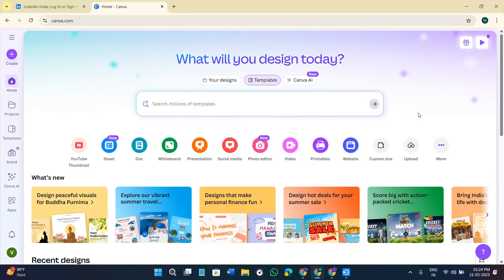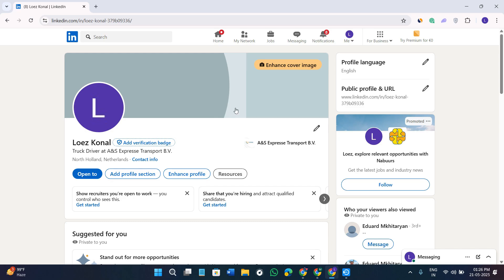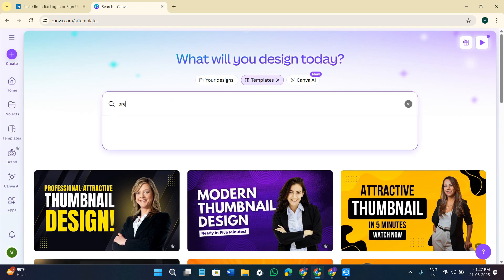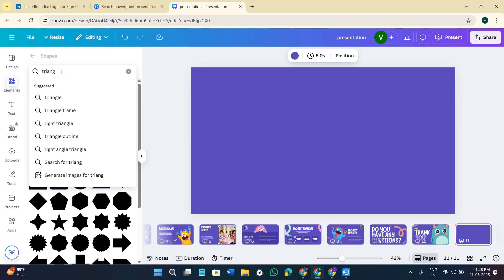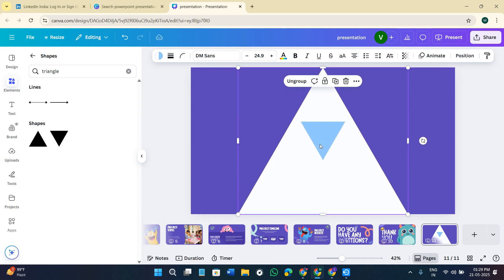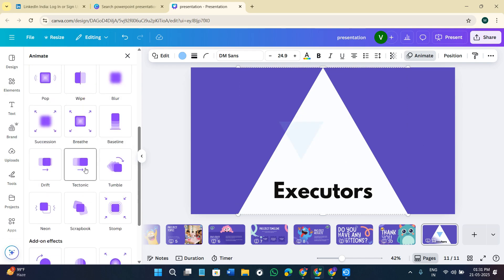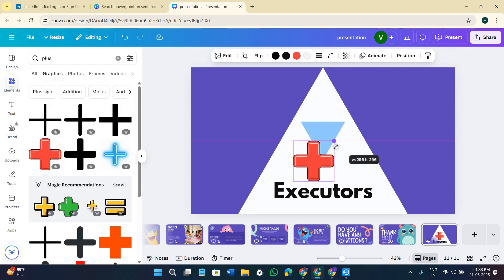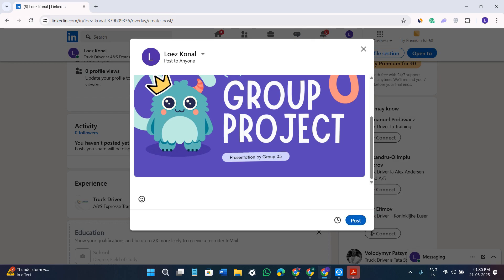Create Animated Diagrams for LinkedIn (2026) – Make Your Posts Stand Out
In this tutorial we have shown - Explore step-by-step methods for designing animated diagrams optimized for LinkedIn posts.- Use free diagram maker tools with LinkedIn animation features and an intuitive UI.- Export high-quality GIF and MP4 formats for LinkedIn.- Boost profile engagement with visually appealing LinkedIn animated charts and flow diagrams.- Optimize discoverability using “animated LinkedIn diagram tutorial” and related long-tail keywords.